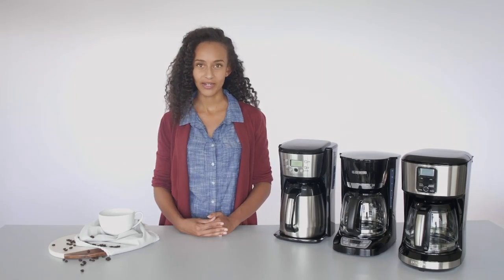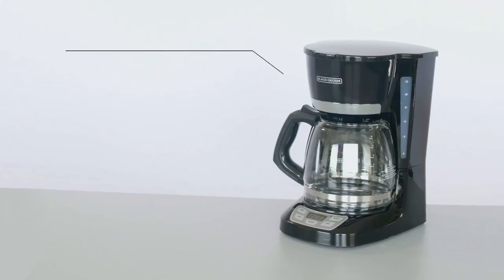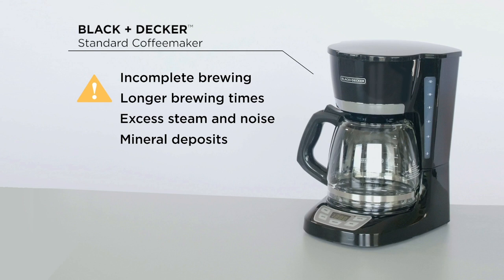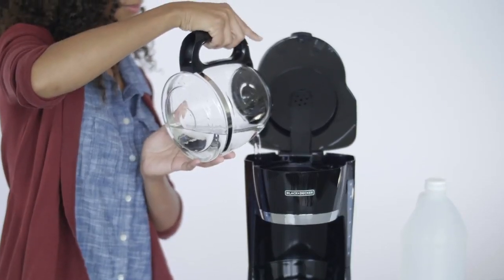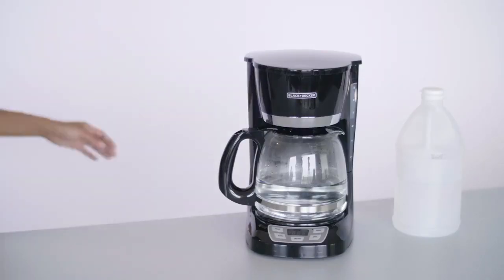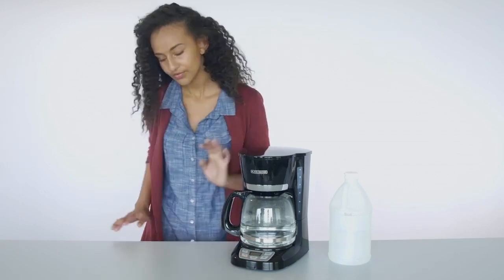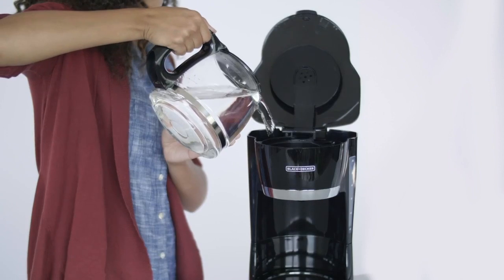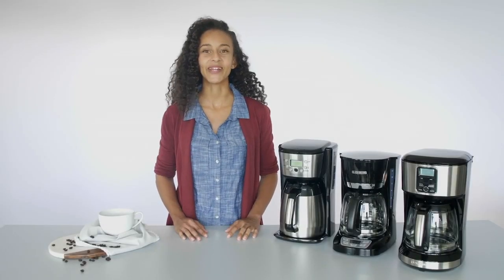Black Decker How to Clean Your Coffeemaker CM1060B